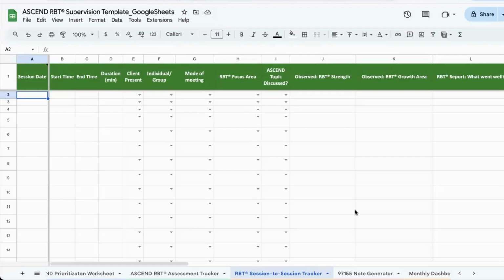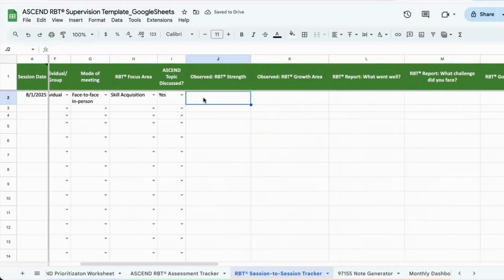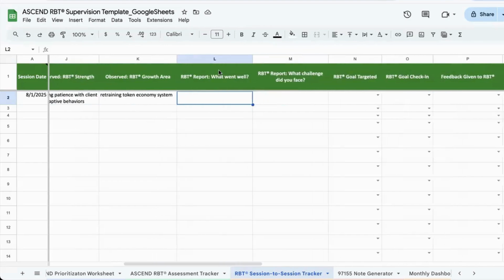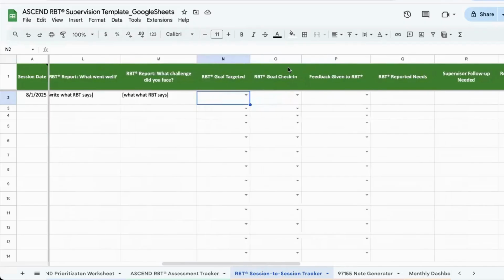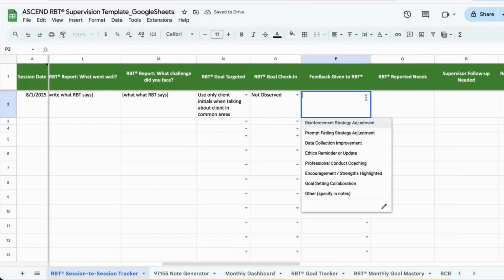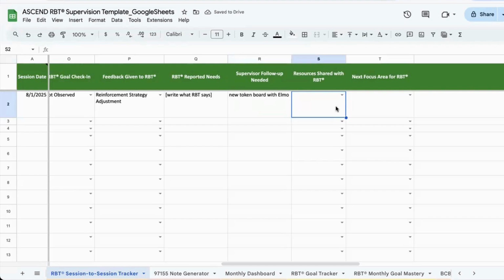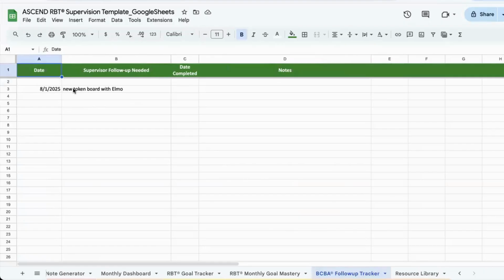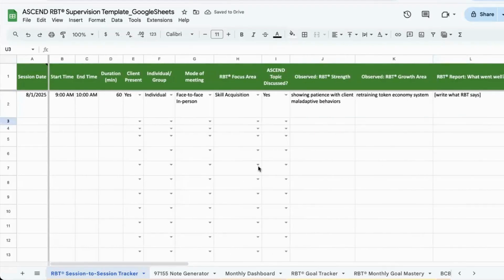How I Stopped Restarting Supervision Every Week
Tired of restarting supervision from scratch every week?

This one tab changed everything for me.

With one glance, I can:
 ✅ See which goals were targeted
 ✅ Track progress over time
 ✅ Document support provided (prompted, practiced, mastered, etc.)
 ✅ Stay aligned with my RBTs® without extra effort

It’s supervision continuity without the burnout.

Want to make your supervision flow smoother without adding more to your plate?

💬 Drop a comment: What’s one thing that would make your supervision feel less like a reset every week?